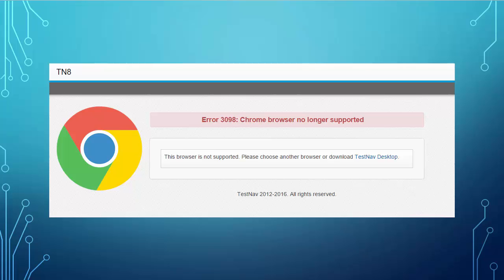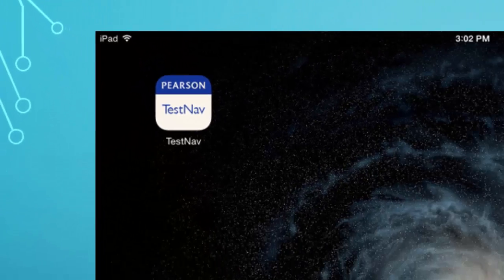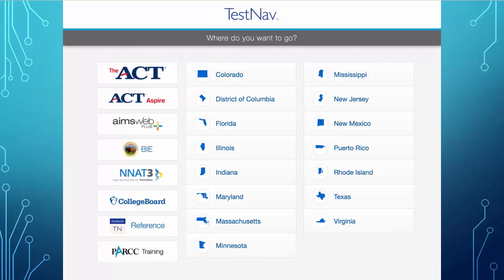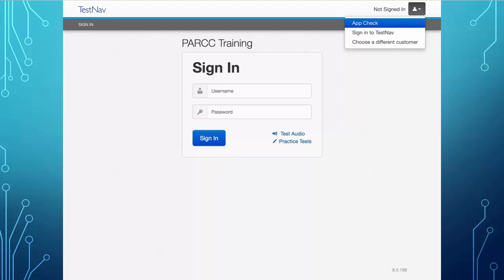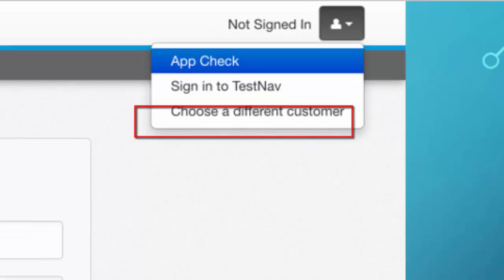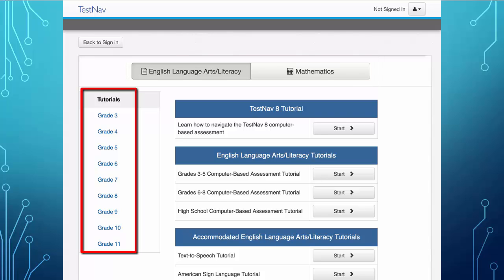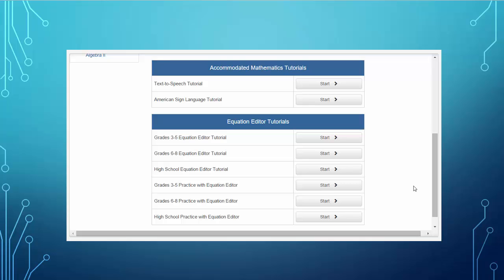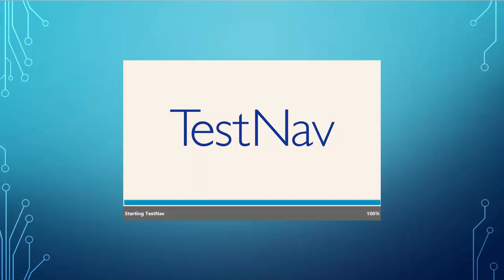PARCC Practice Tests and Tutorials in TestNav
How to access the PARCC 2016 TestNav Tutorials and Practice Tests for both ELA and Mathematics using Chromebooks, iPads, or the browser of a Windows or Mac PC.